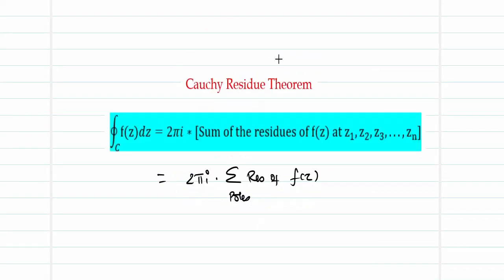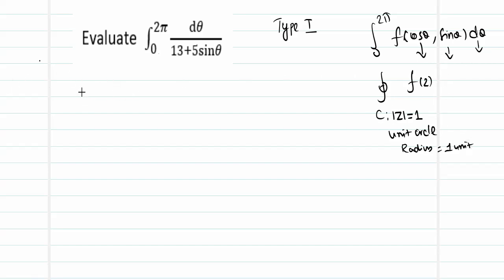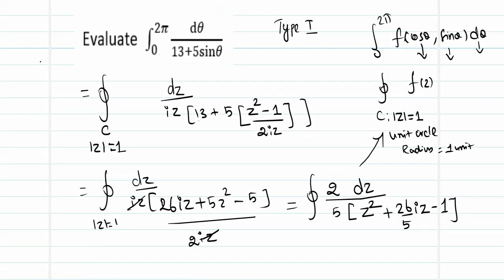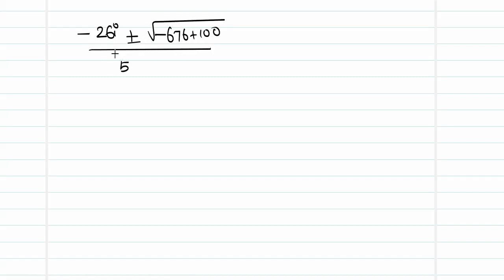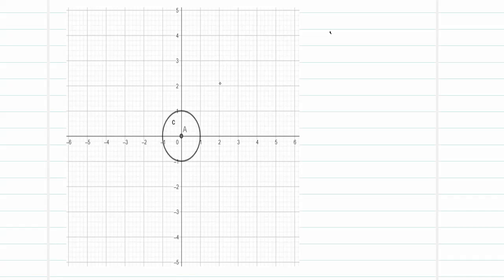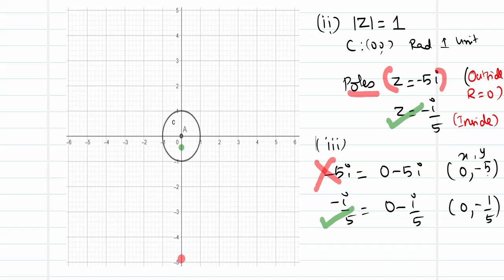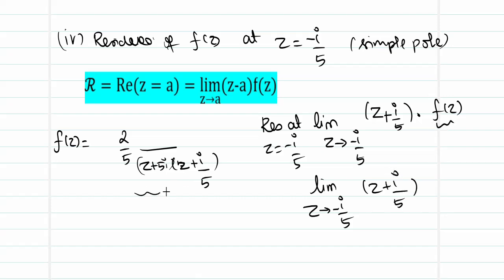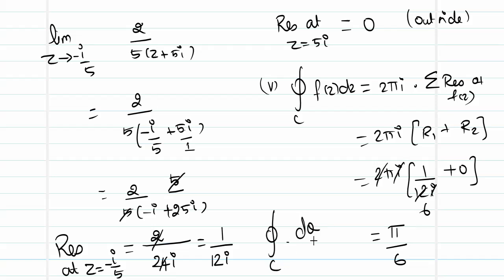Evaluation of real integrals - Problem 2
Type I proplems - evaluation using cauchy residue theorem